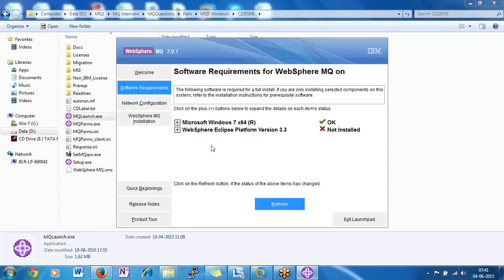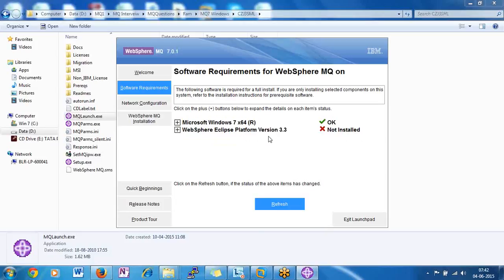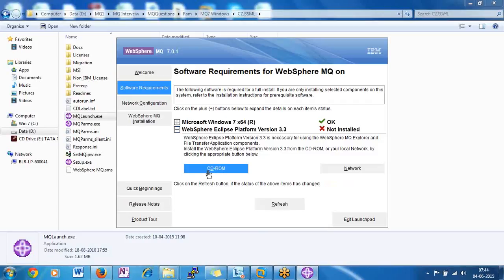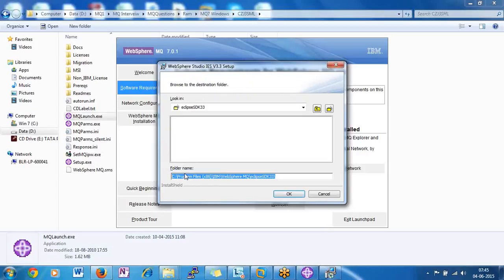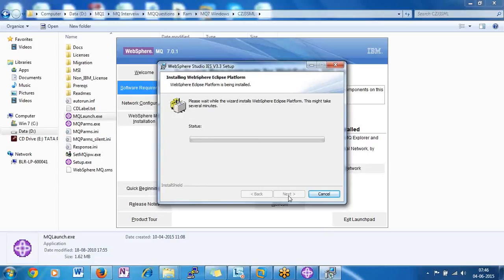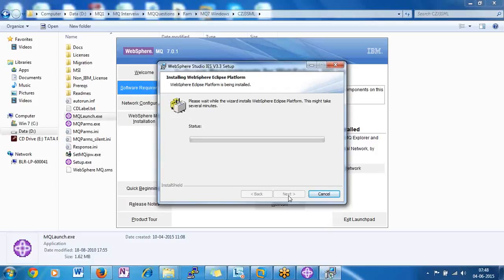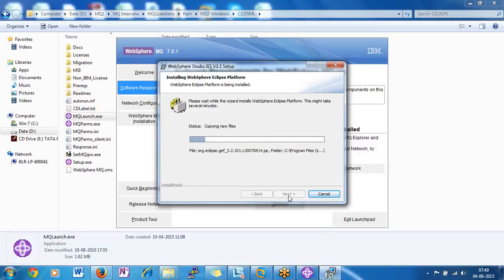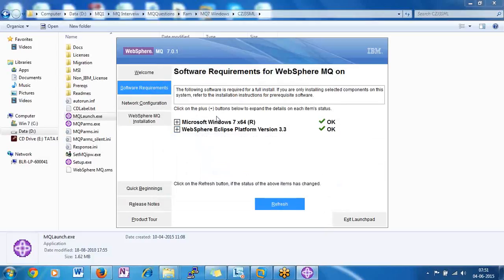Websphere MQ ADMIN || websphere mq documentation pdf || ibm mq online training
IBM WebSphere Message Queue is messaging middleware that simplifies and accelerates the integration of diverse applications and business data across multiple platforms. It uses message queues to facilitate the exchange of information between applications, systems, services and files and simplify the creation and maintenance of business applications. WebSphere MQ is generalized and can be used as a robust substitute for many forms of intercommunication.

WebSphere is a set of Java-based tools from IBM that allows customers to create and manage sophisticated business Web sites. The central WebSphere tool is the WebSphere Application Server (WAS), an application server that a customer can use to connect Web site users with Java applications or servlets.